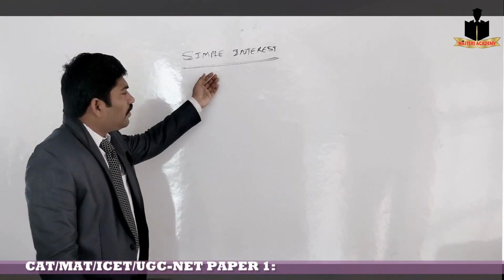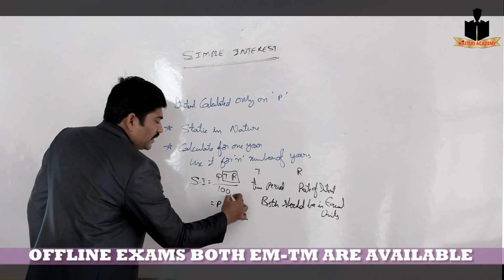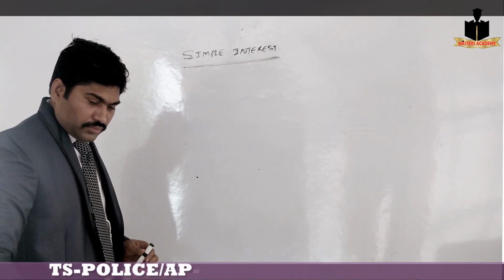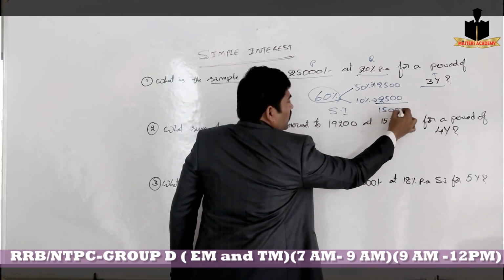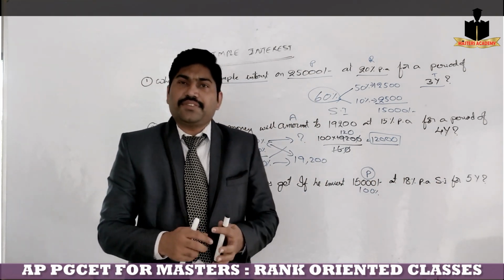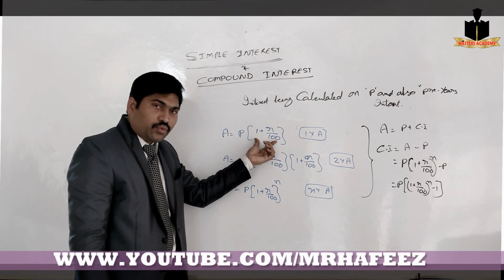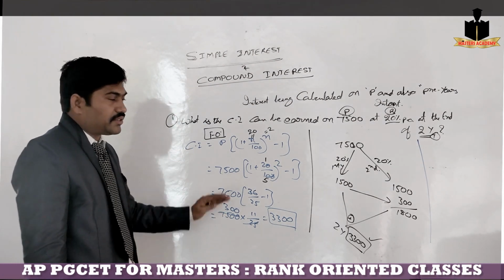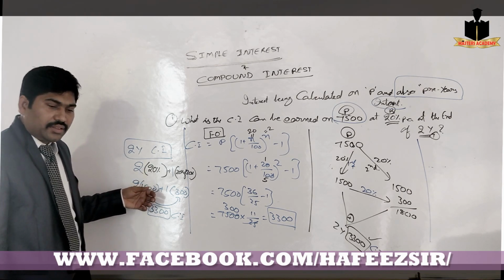SI AND CI SHORT TRICKS English Medium -MR HAFEEZ-MASTERS ACADEMY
SI AND CI basics Demo English Medium 1-full version AVAILABLE FOR 1000/-

☕ Good Morning☕
SHAIK ABDUL HAFEEZ